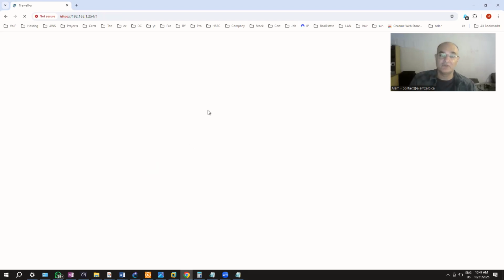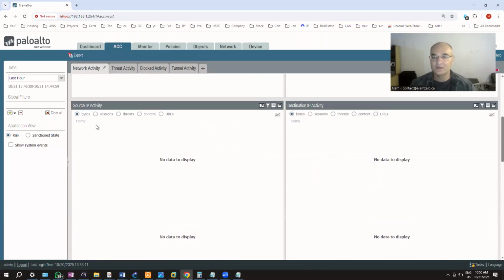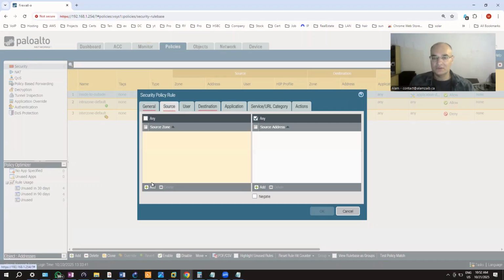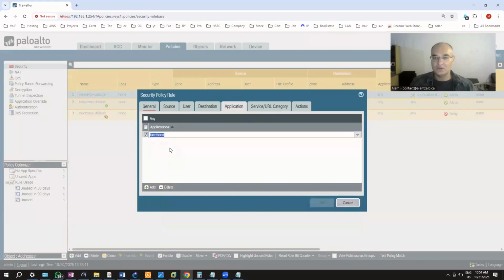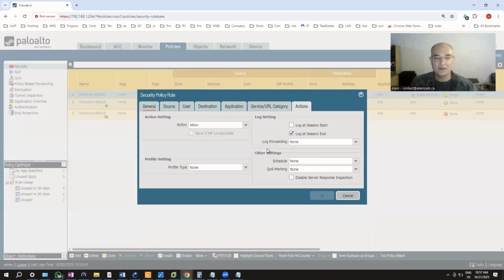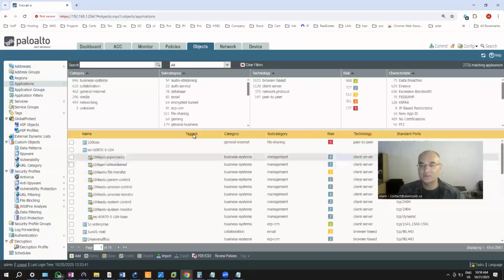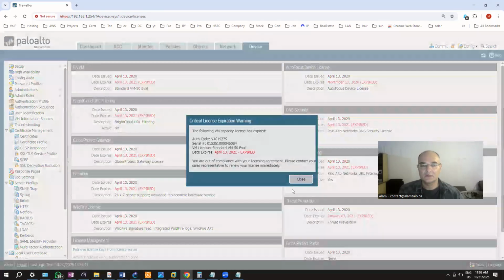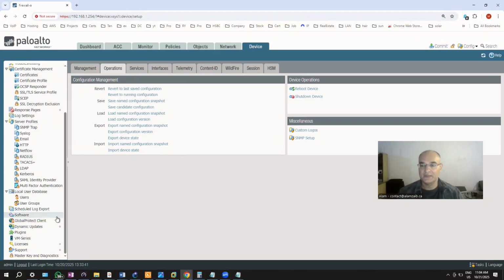Quick overview of Palo Alto NGFW Graphical User Interface GUI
Presented by Alam
Cyber Security Consultant
CISSP , CISP